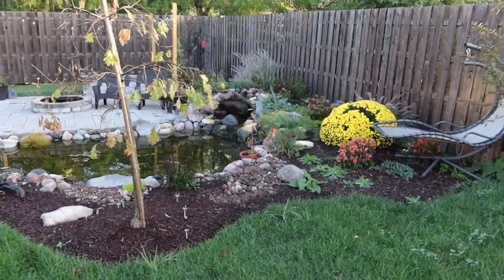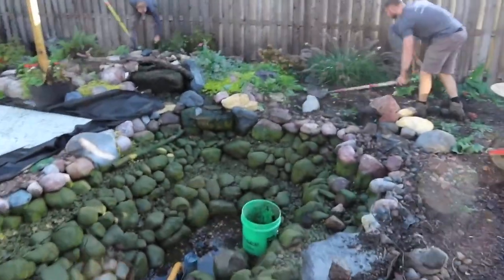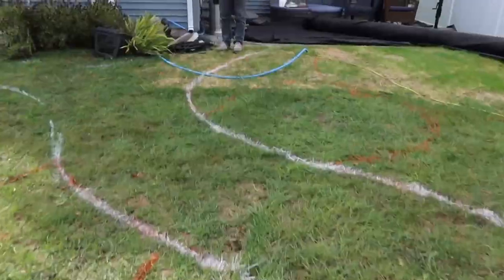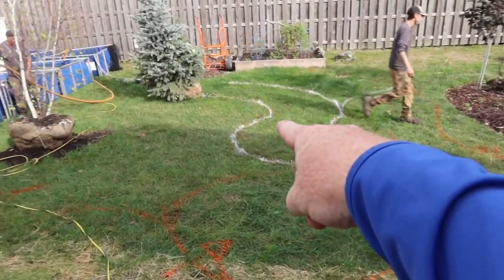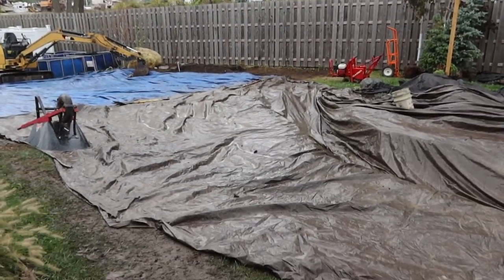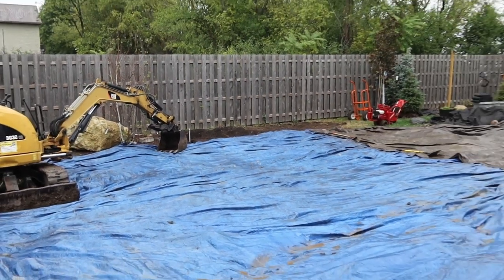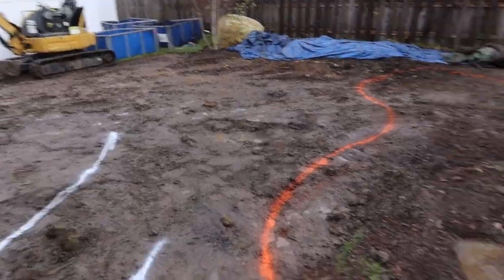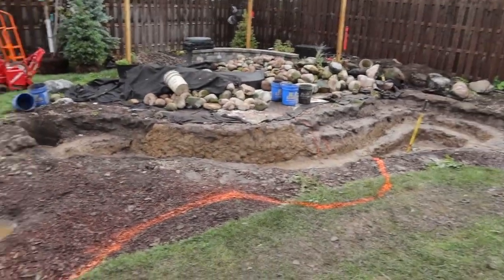Go BIG or Go Home: REC POND Build - Part 1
These homeowners have a nice pond, but after watching our videos, they want something BIGGER. Today we start ripping out the existing water feature and layout the footprint for a new rec pond!

Aqualand – Aquascape Inc. corporate headquarters:
901 Aqualand Way St. Charles, IL 60174